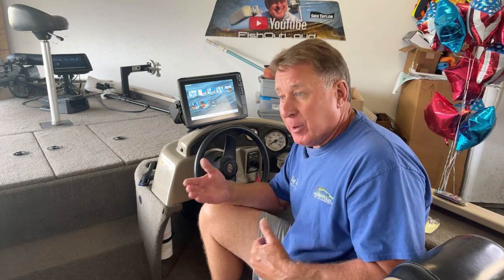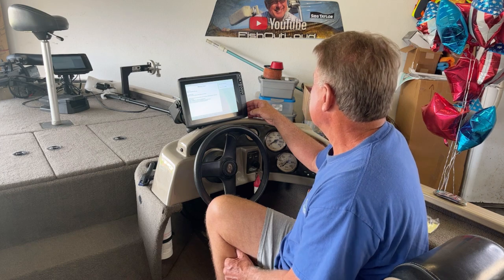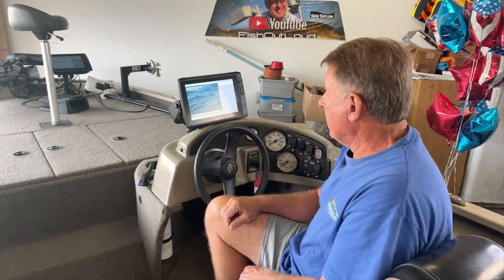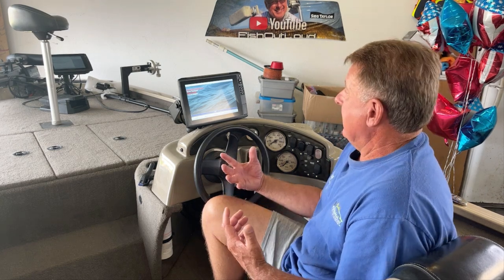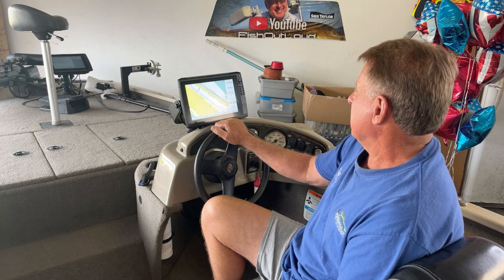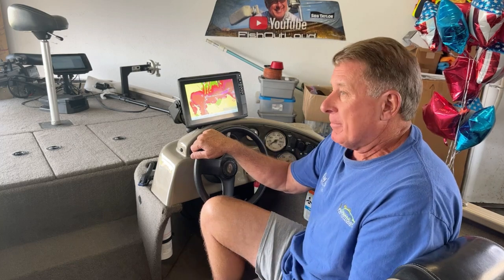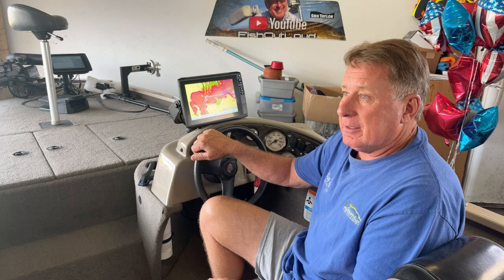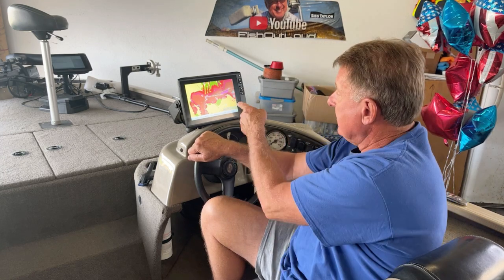How To import GARMIN Waypoints from Lowrance